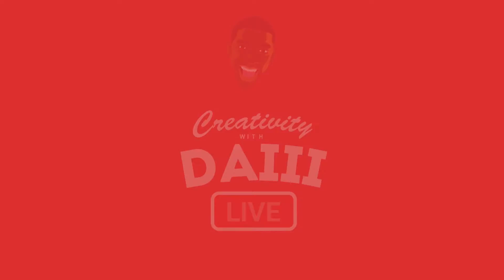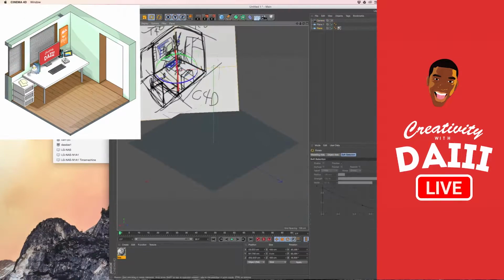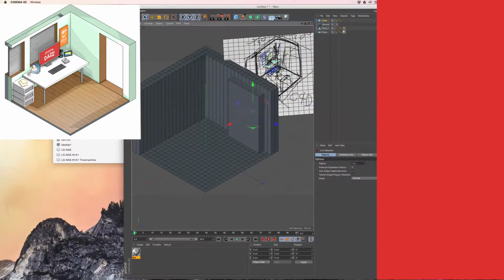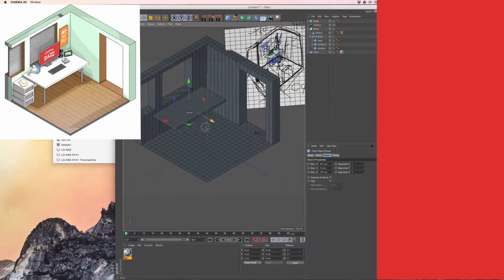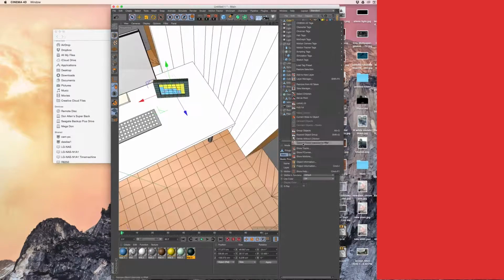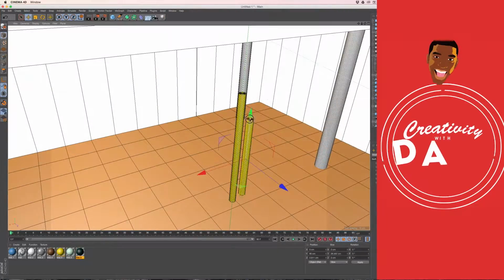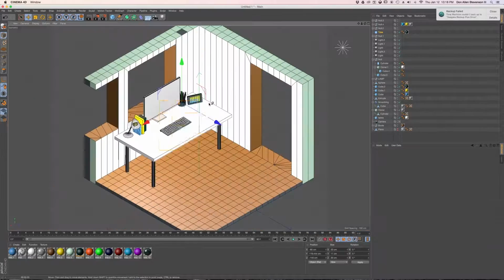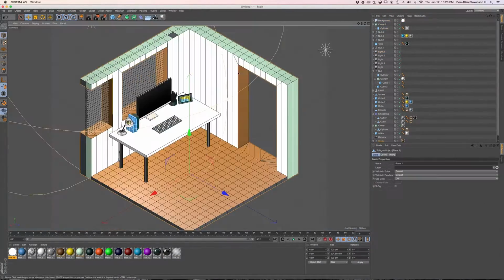Isometric Speed Art (C4D)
I go LIVE on instagram and share what I have learned about modern creative tools.

Ideal for designers, 3D artists, and illustrators.